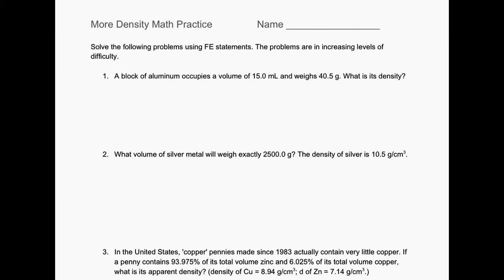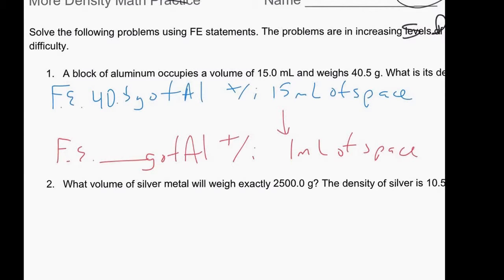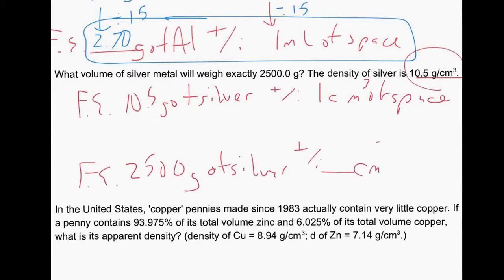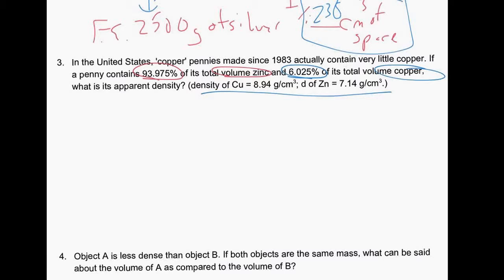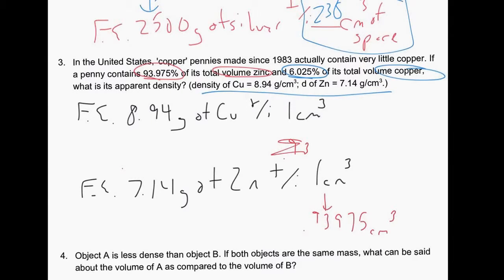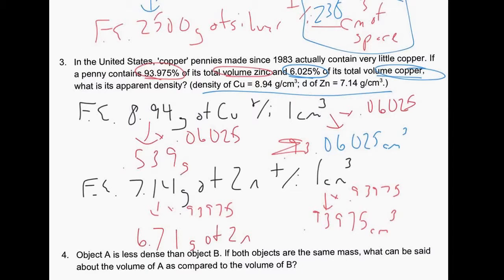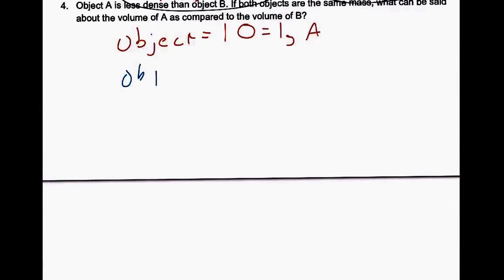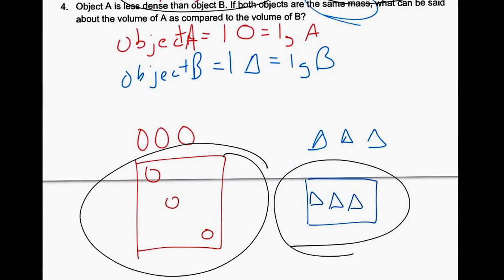More Density Practice (FE 1-4 ONLY)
Same video as the More Density Practice but only numbers 1-4.